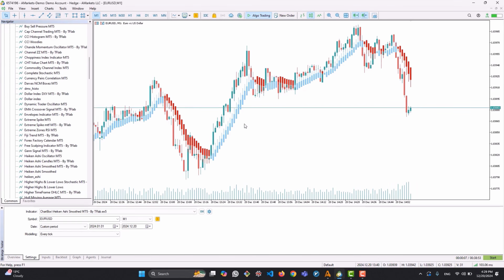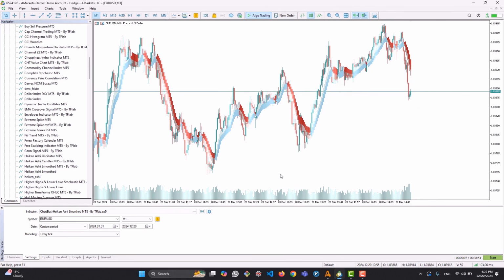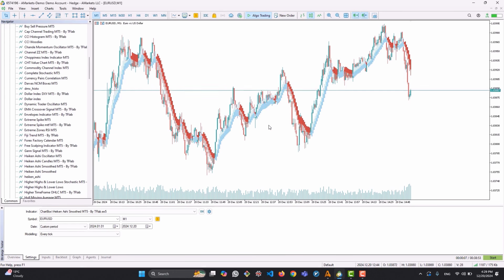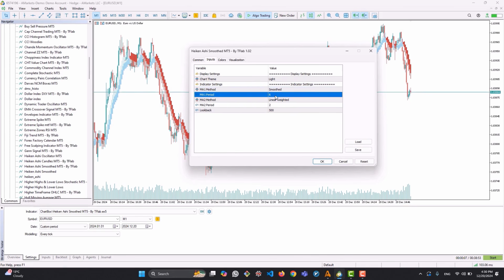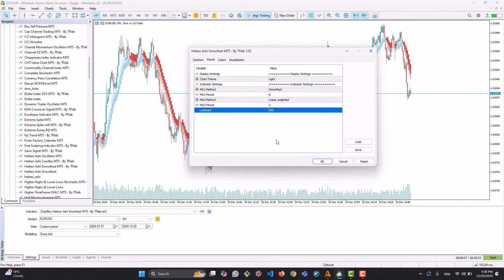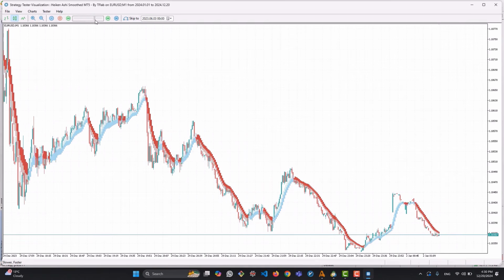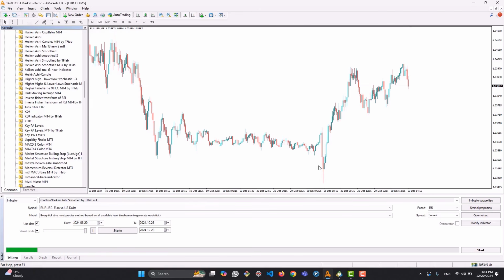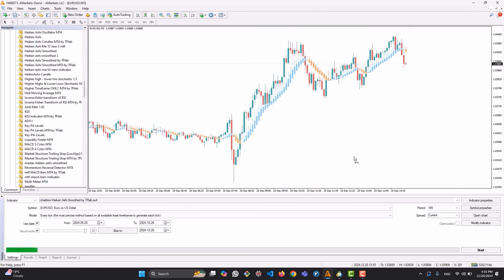📌 Heiken Ashi Smoothed Indicator MT4/5 –2026 [Developer Update]- [TradingFinder]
☄️ Heiken Ashi Smoothed Indicator for MT4/5

📉 Indicator Overview
The Smooth Action Indicators enhance candle-based representations by improving signal detection. This indicator provides smoothed and filtered data to define price movements more clearly.

⚙️ Indicator Settings
This indicator works using two moving averages. The user can define the method and period of each moving average, which provides flexibility for creating trading strategies. Additionally, it performs calculations based on the number of past candles, producing more accurate signals.

00:04 Introduction to Heiken Ashi Smoothed
00:31 Smoothed vs standard comparison
00:44 Candle color coding
00:56 Trend following strategy
01:16 Calculation settings overview
01:25 First MA customization
01:32 Second MA customization
01:42 Historical data settings
01:50 MT5 live demo
02:12 MT4 live test